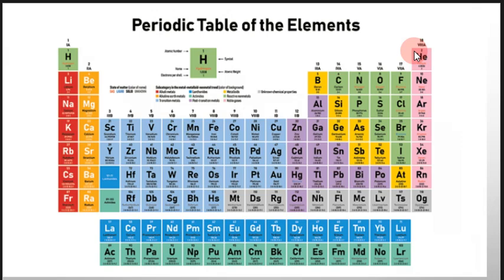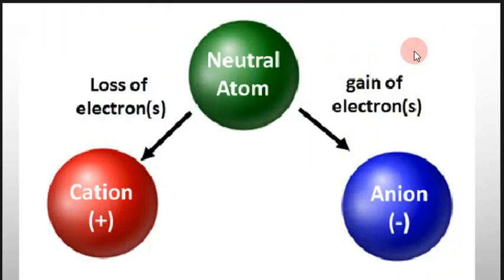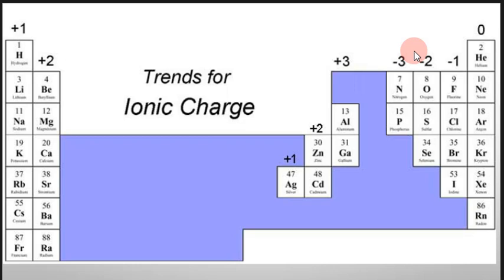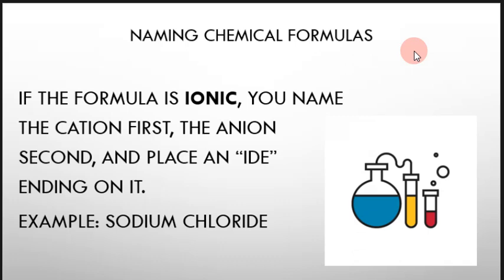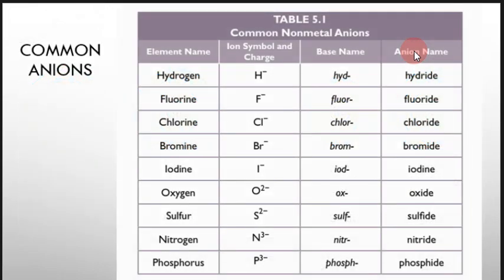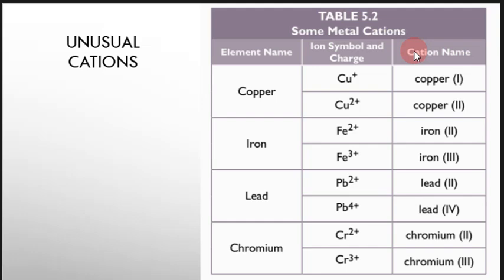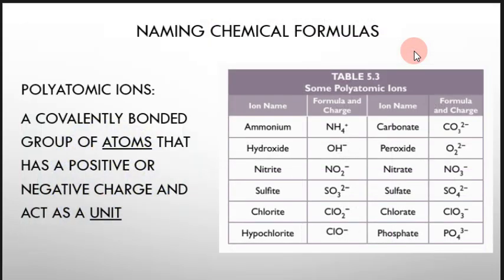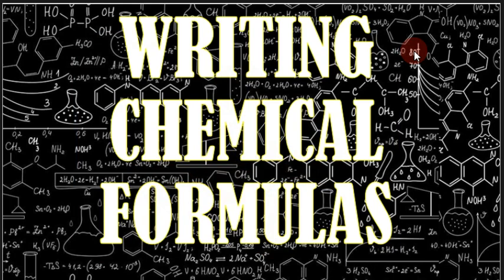1 Phy Sci 5A